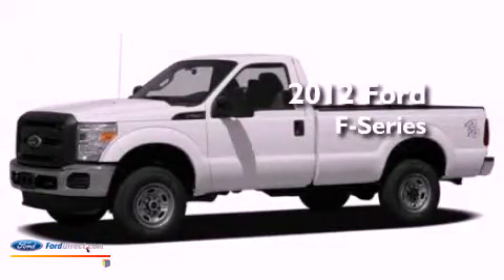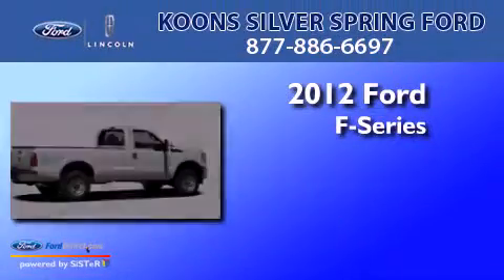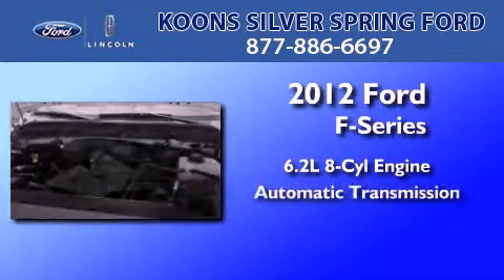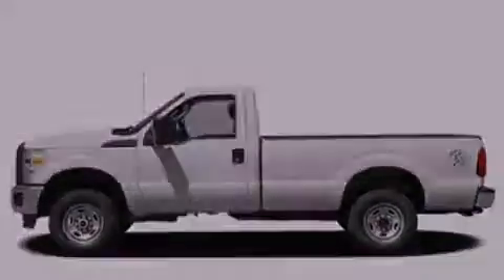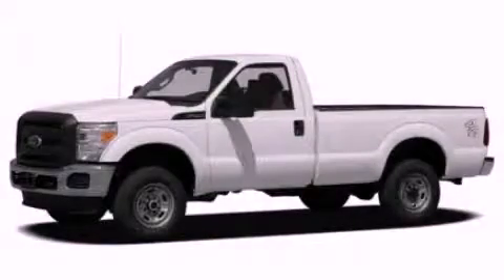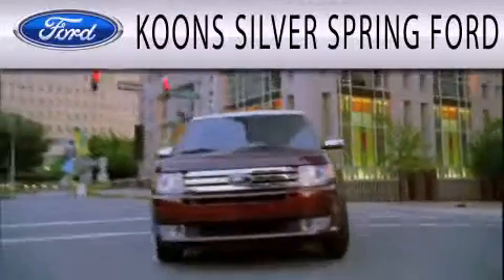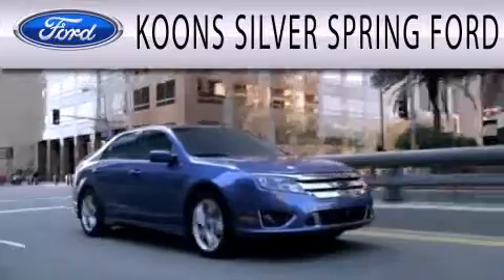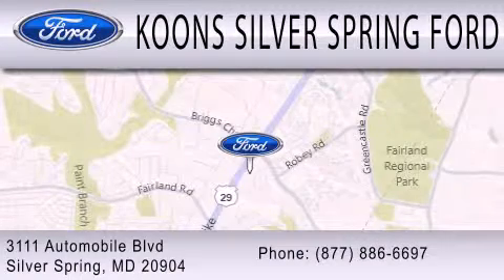2012 FORD F-250 Silver Spring MD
Year : 2012
 Make : FORD
 Model : F-250
 Engine : 6.2L V8 16V MPFI SOHC FLEXIBLE FUEL
 Trans . : 6-SPEED AUTOMATIC
 Exterior : OXFORD WHITE

 Stock : 000F3630

 3111 Automobile Blvd.